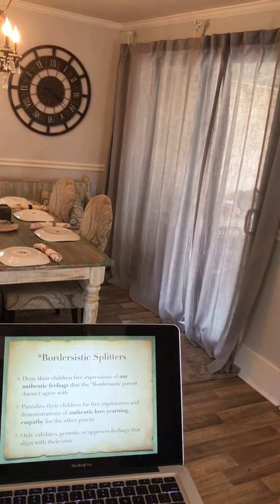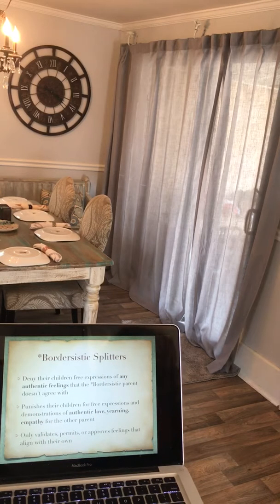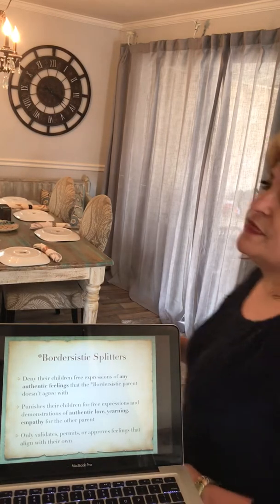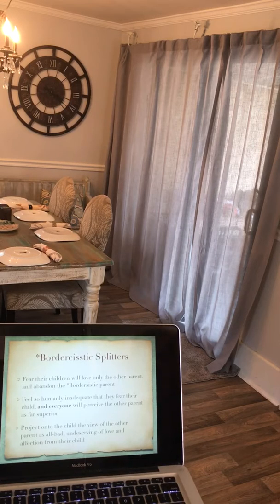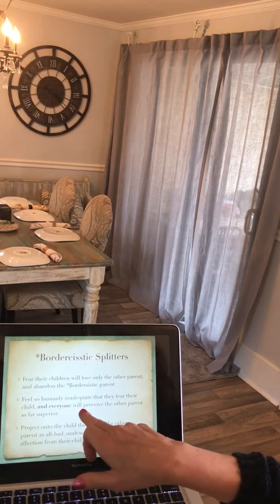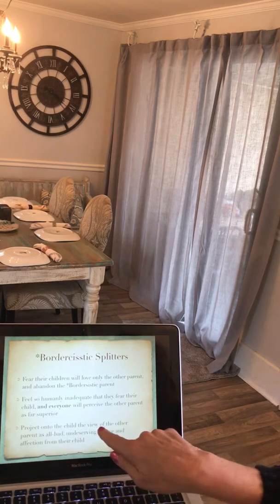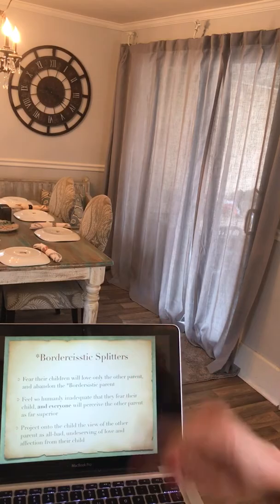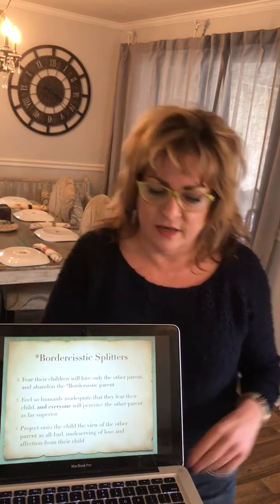Children Who Hate A Parent Speak - part 2 -Parental Alienation Survival Coach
What's happening to My Child? Children Who Hate A Parent - dedicated to the parents who love them - part 3 in the four part educational series.

YouTube Channel: Parental Alienation Survival Coach
Facebook Group: Parental Alienation Survival Coach